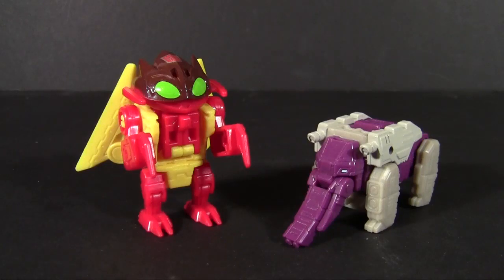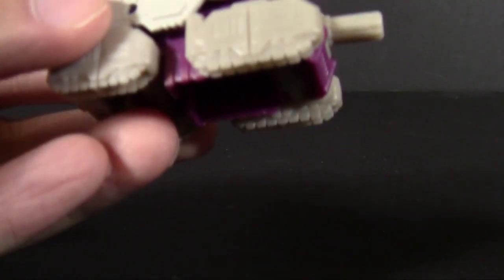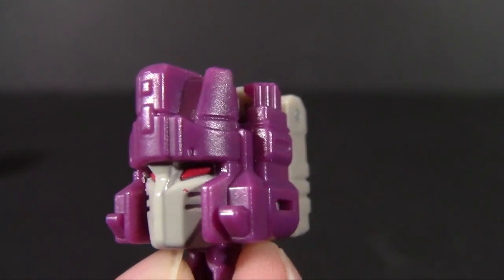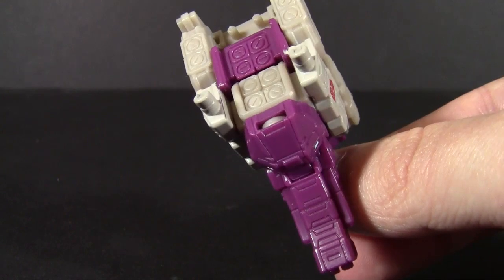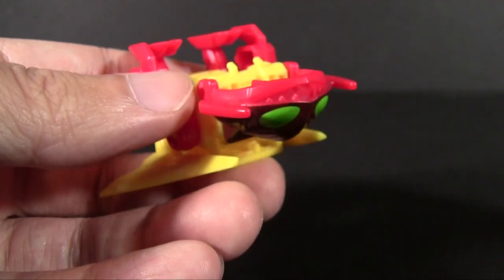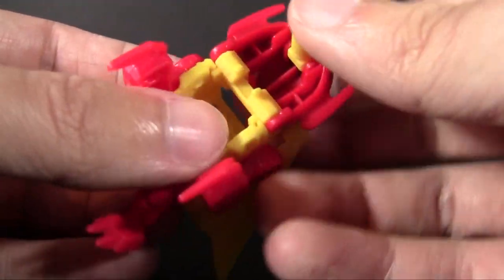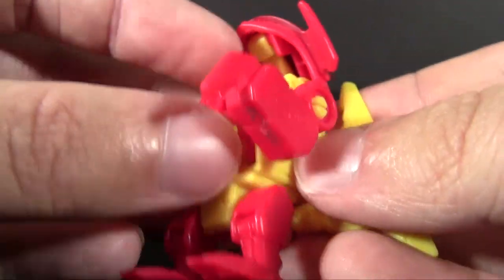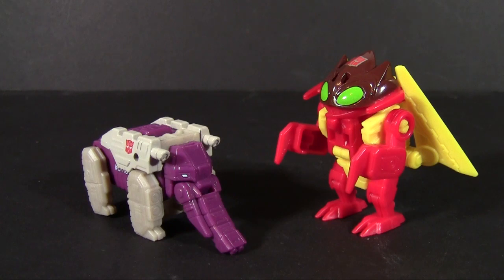Titanmasters Repugnus and Shuffler (Random Review)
Two for the price of one! Well not really, but it takes two of these to fill a review.